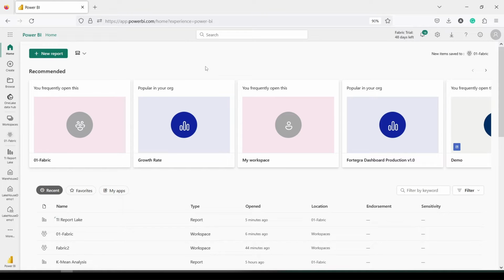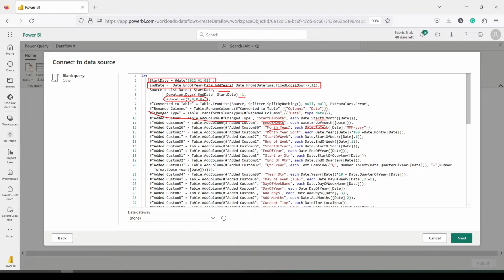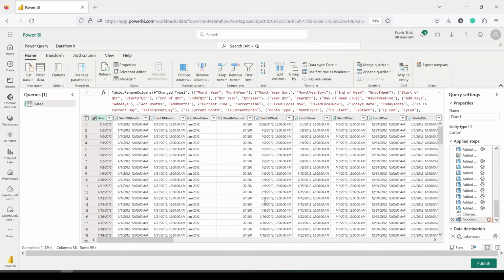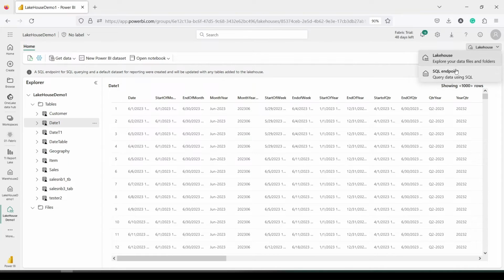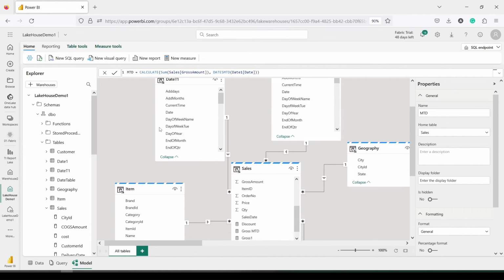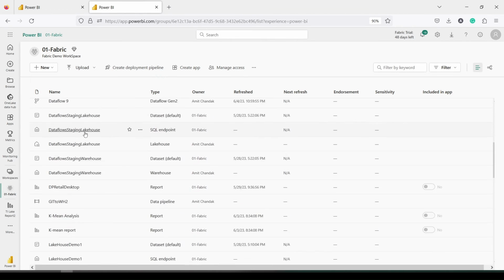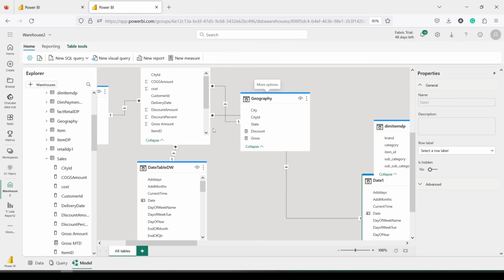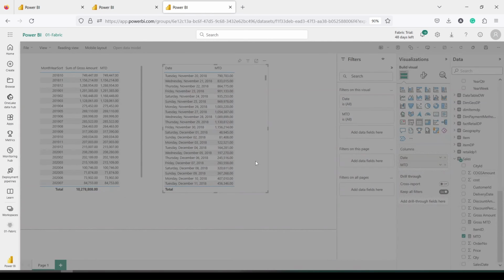Microsoft Fabric: Create Date table Dataflow Gen2, use in Lakehouse, Warehouse| Time Intelligence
In this video, we will discuss creating a date table in dataflow gen 2 for time intelligence in Power BI. How to migrate the table in Lakehouse and warehouse. Power query code will help with that. Date data type is supported and Dataflow will now refresh automatically

00:00 Create a date table in Dataflow Gen2
03:00 Save date table in Lakehouse
9:30 Work with a Date table and do Time Intelligence
11:00 Save table in Lakehouse Using Spark DataFrame
15:30 Get the Date table in Warehouse
17:30 Do Time Intelligence with Power BI